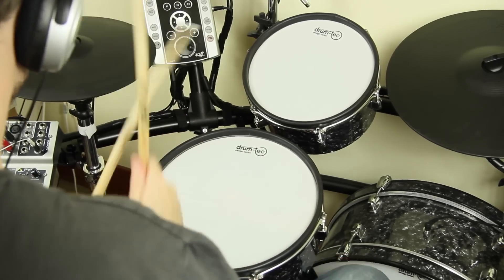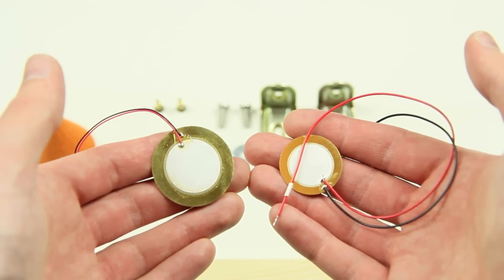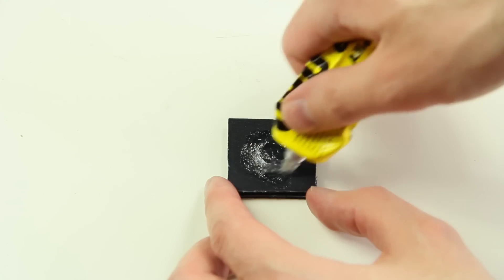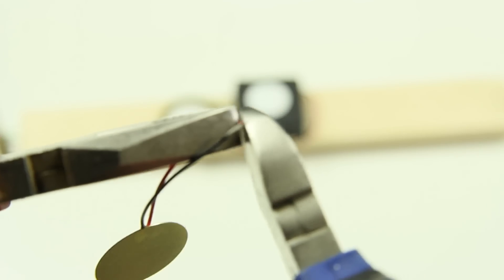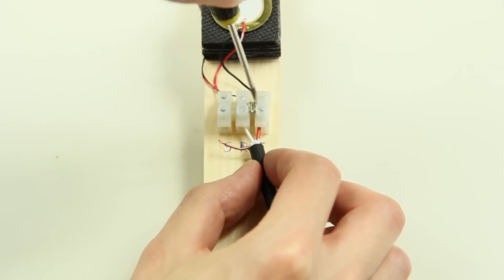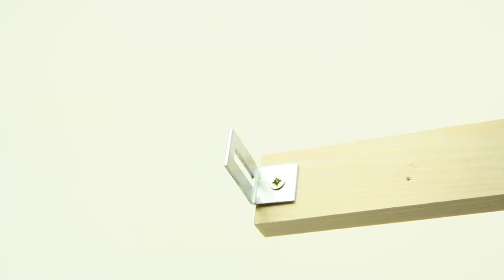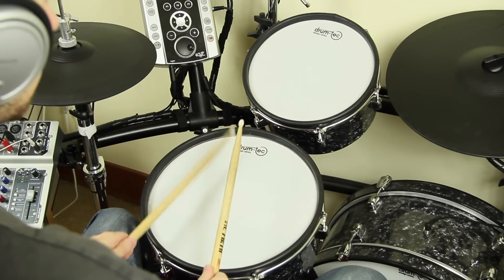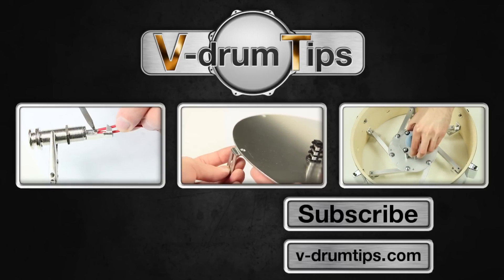Low Budget Trigger Pad DIY (E-drums)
Build a dual trigger pad for your electronic drumset with basic materials on a low budget. This short tutorial video will be your guide.

Materials

The pad triggers quiet good. But compare to the other pads, we made in previous videos, this pad can not deliver the same results, which is mostly related to the DIY decoupler. If you want to build a low budget system out of wood, try to fit in the R-DRUMS decoupler.
Although this pad is still good enough for beginners and low budget projects, and it is easy to make.